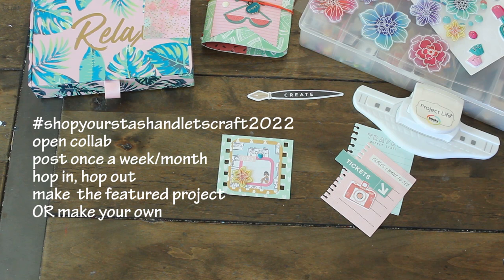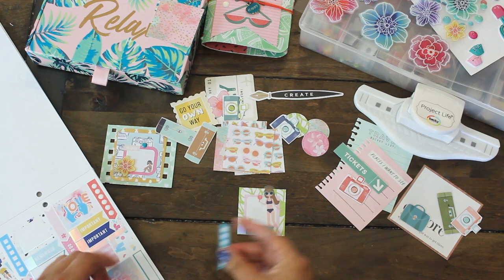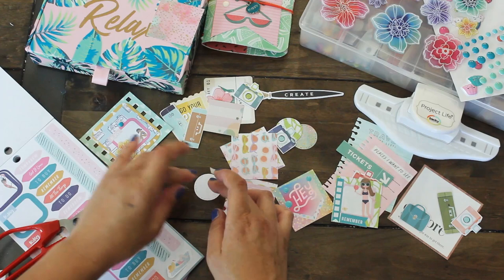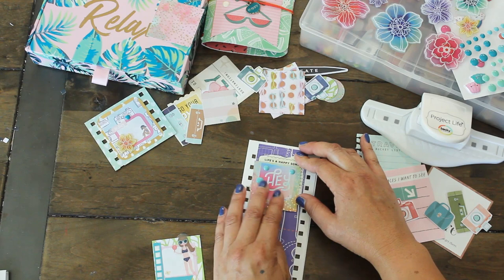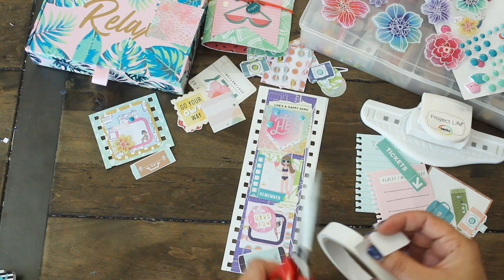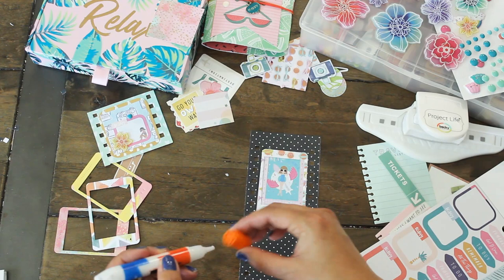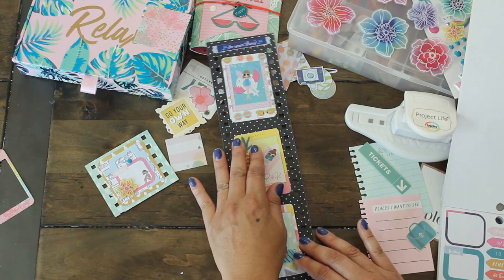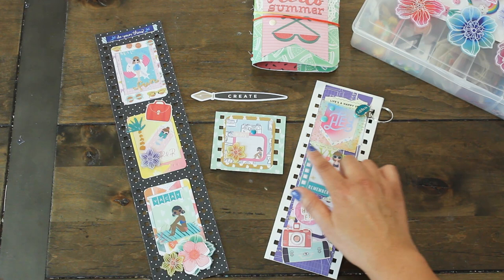shopyourstashandletscraft2022 Let's Make Twinchie/ATC Photo Film Strips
twinchies atc Join my open collaboration "Shop Your Stash and Let's Craft 2022"
Post once a week (every Sunday) or once a month
Make the featured project in this video OR makers choice
Add the hashtag to your video title "shopyourstashandletscraft2022"
Join whenever you can (hop in or hop out)
Happy crafting!